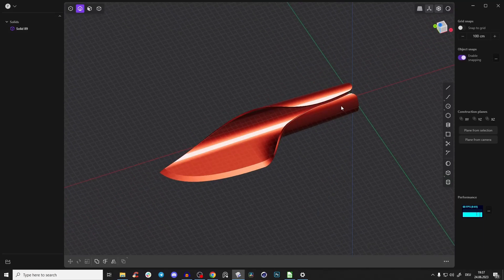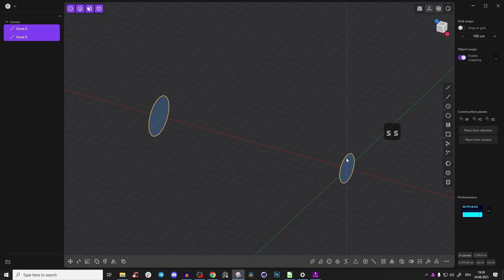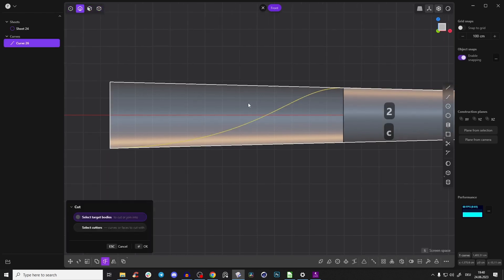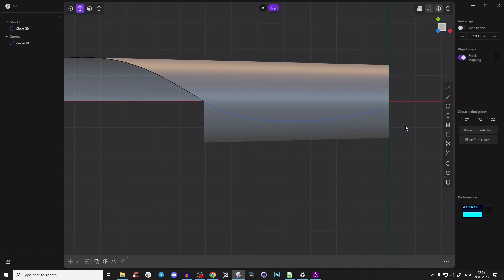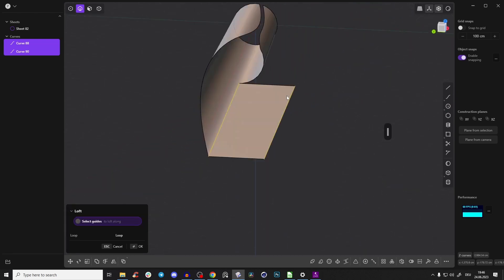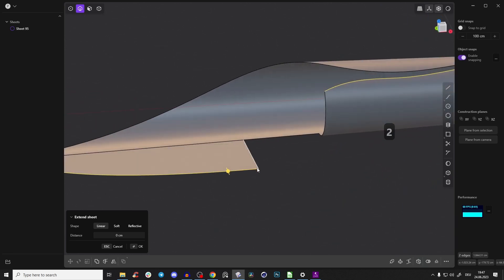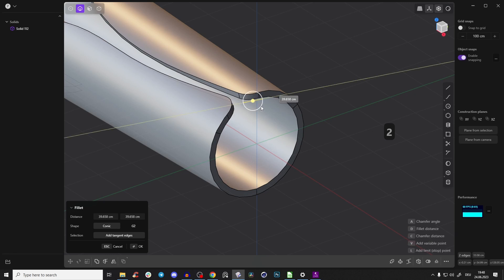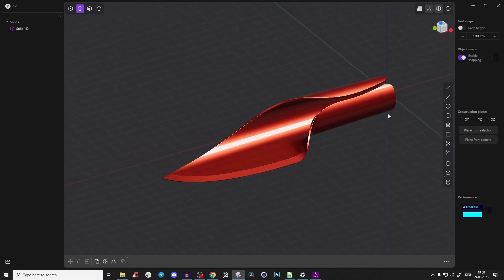NEW Amazing 3D Modeling Software! | Plasticity | Surface Modeling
📚[PDF Download]
Surface Modeling Guide + Plasticity Shortcuts:

Welcome to my latest tutorial on 3D modeling in Plasticity! In this video, I'll be showcasing the incredible new program called Plasticity, which is revolutionizing the way 3D artists create 3D models. With its lightning-fast speed and intuitive interface, Plasticity is quickly becoming a go-to tool for artists who specialize in concepting and 3D design.
In this beginner 3D modeling tutorial, I'll be walking you through my process of creating a knife product design. You will learn how to use advanced surface modeling techniques.

⌚Timestamps
00:00 - Introduction to Knife Modeling in Plasticity
00:46 - Basic Shape Creation and Lofting Technique
01:26 - Advanced Cutting and Shape Refinement
03:49 - Blade Design and Detailing
06:00 - Surface Thickening and Smoothing Edges
06:24 - Adding Fillets for Design Sharpness and Detail
07:20 - Tutorial Wrap-Up and Additional Resources

▼ Useful Links ▼